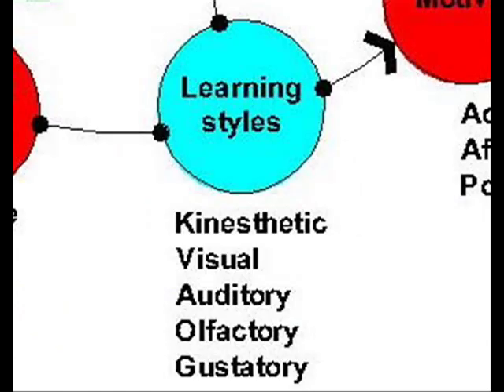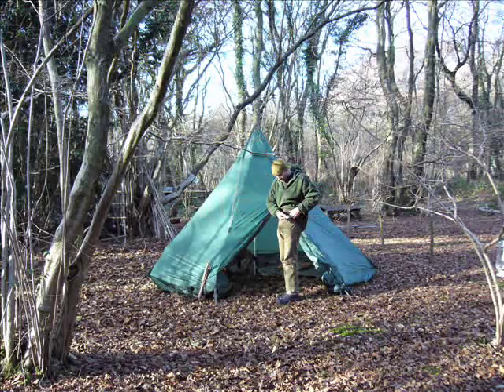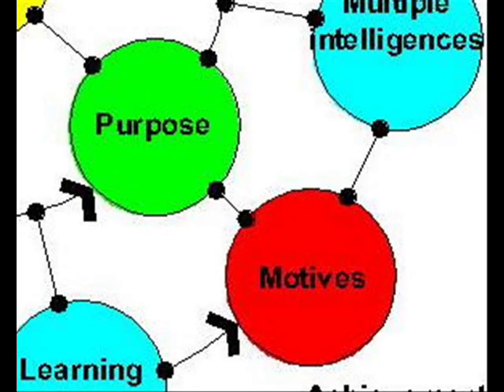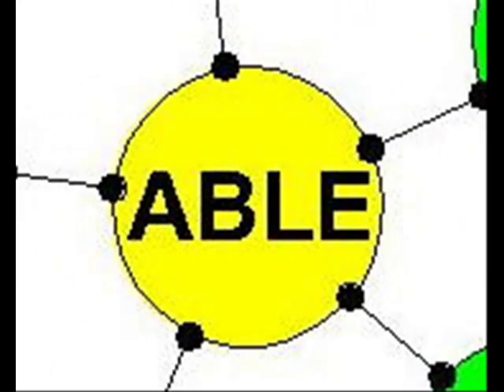Learning and development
How we develop teams and individuals